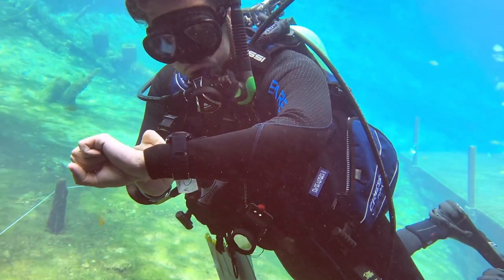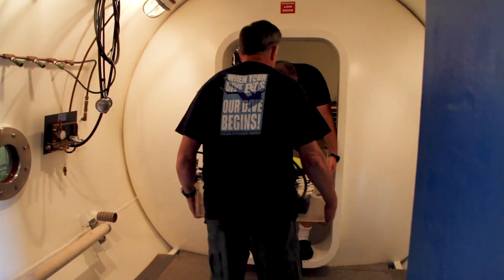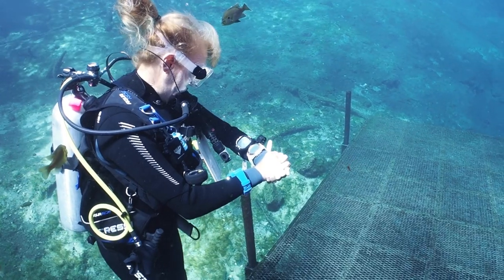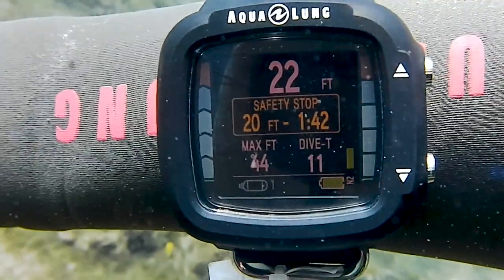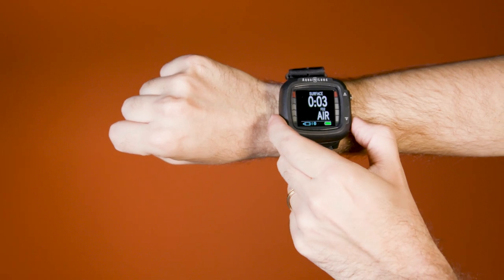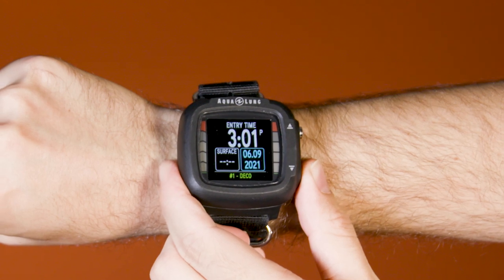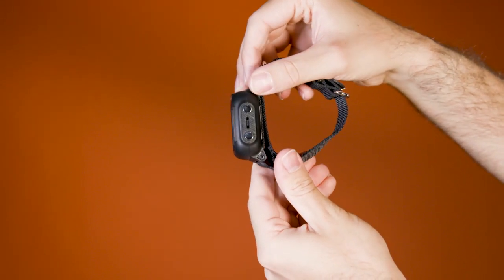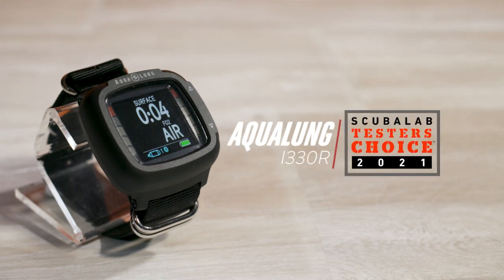AquaLung i330R Dive Computer | ScubaLab Testers Choice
Offering scuba divers excellent ease of use and a crystal-clear color display, the AquaLung i330R is a ScubaLab Testers Choice for dive computers.